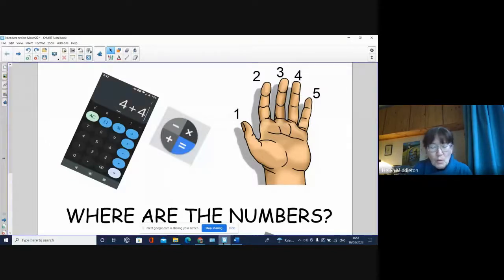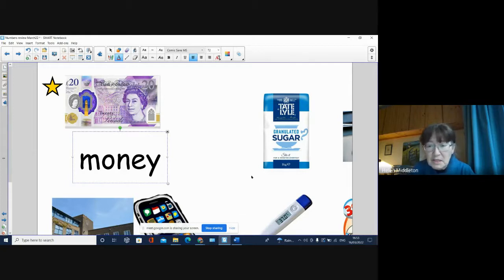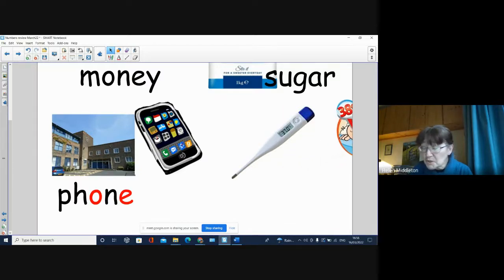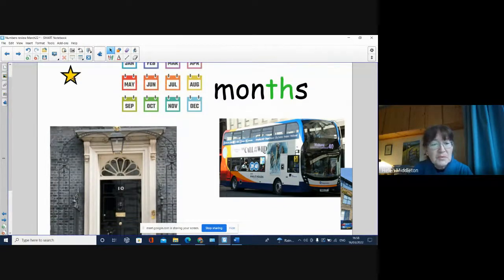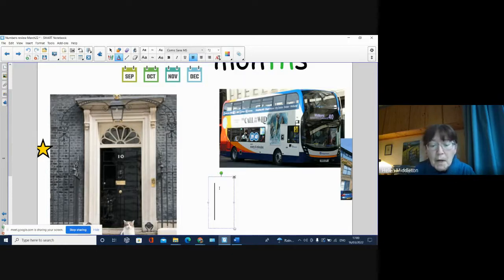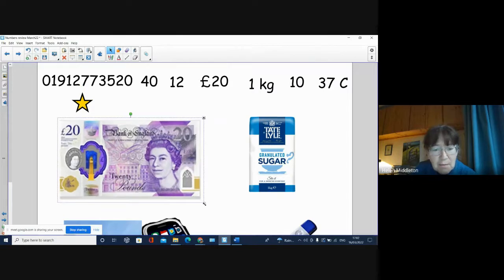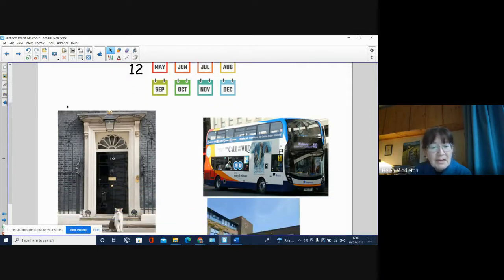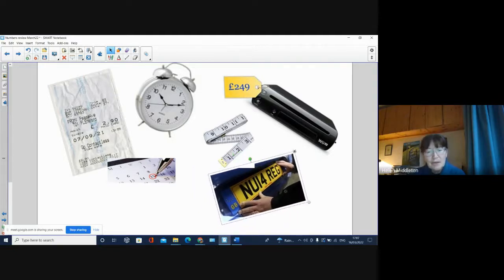WHERE ARE THE NUMBERS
ESOL PRE-ENTRY ENGLISH CLASS
Numbers in different places
Some everyday numbers and where we find them